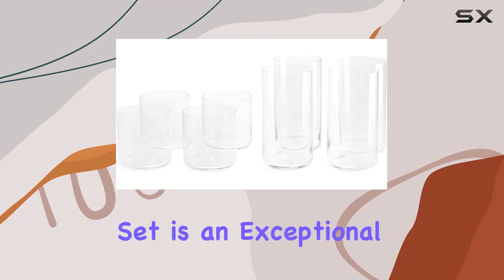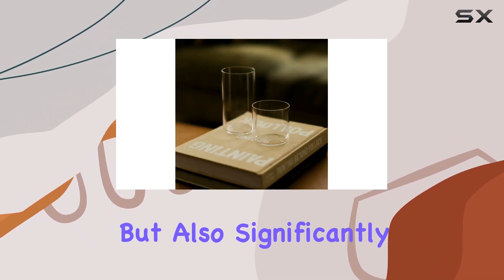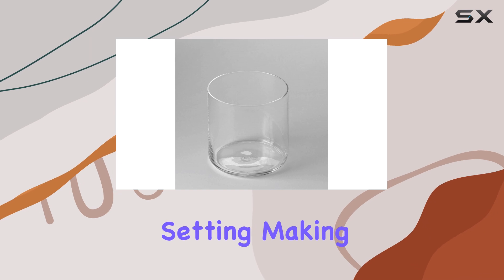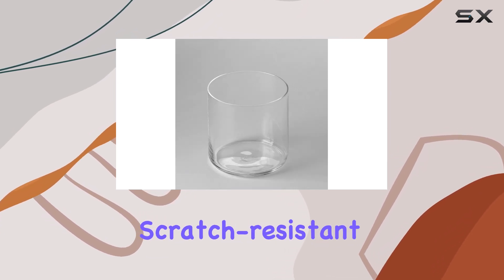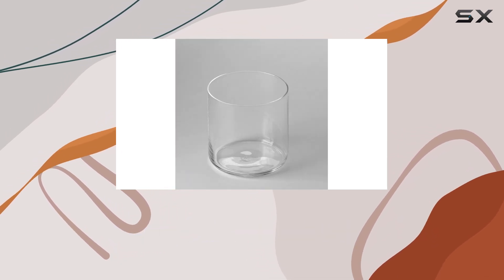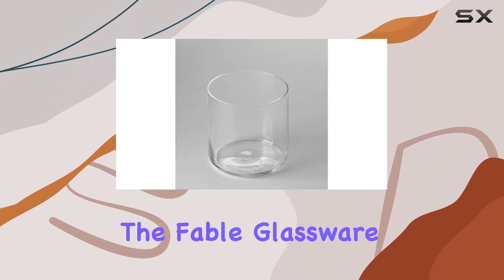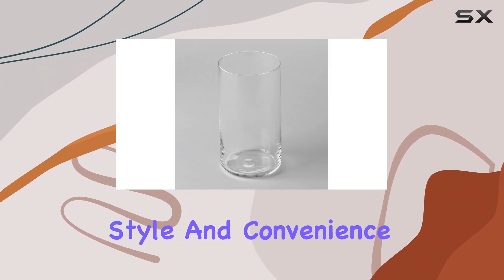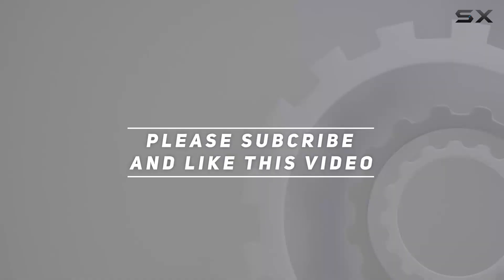Fable Glassware Set: The Ultimate Upgrade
able Glassware Set: The Ultimate Upgrade

0:00 Intro
0:07 Review

Things that we mentioned in this video:
Fable Glassware Set - Includes : B0D3PSNQHX